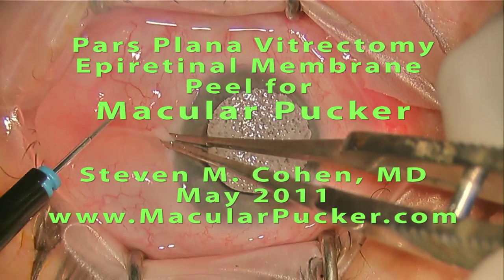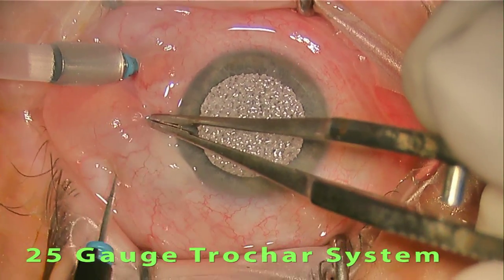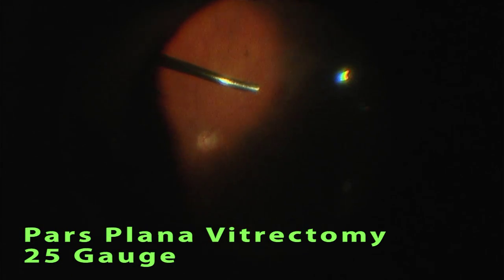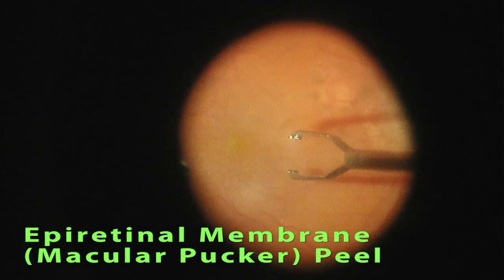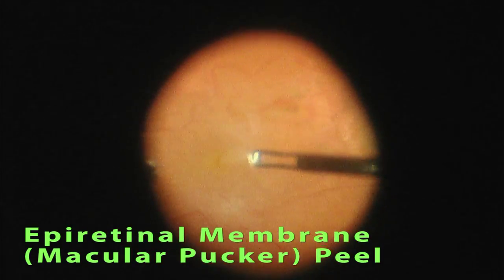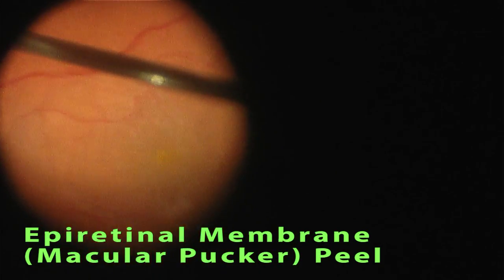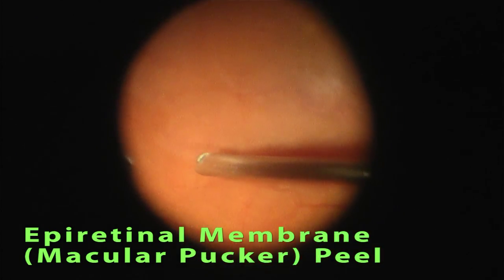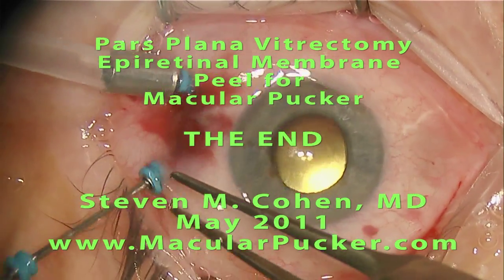Vitrectomy for Macular Pucker - 25 Gauge - High Definition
Pars Plana Vitrectomy with Epiretinal Membrane Peel for Macular Pucker